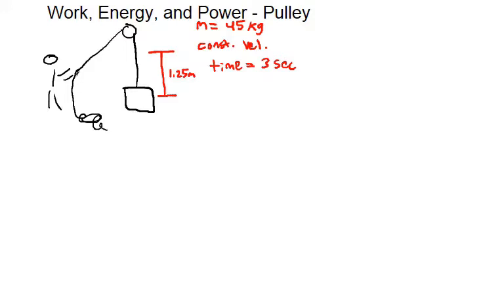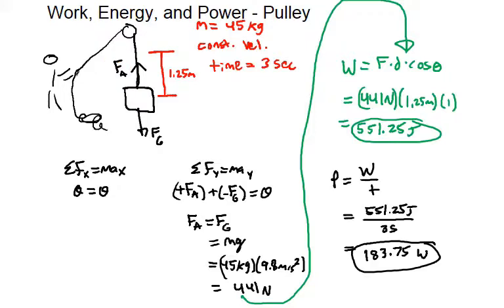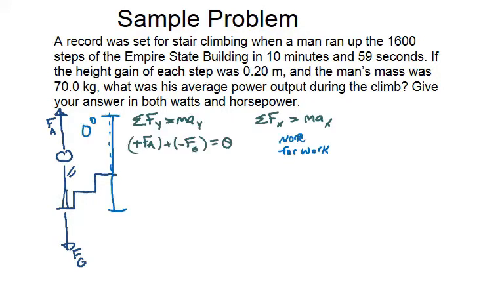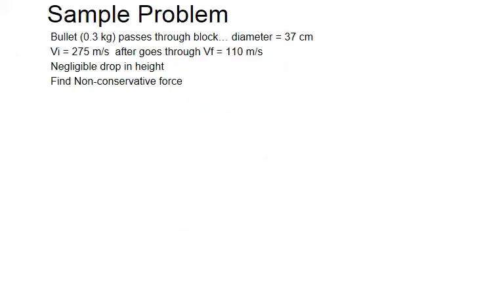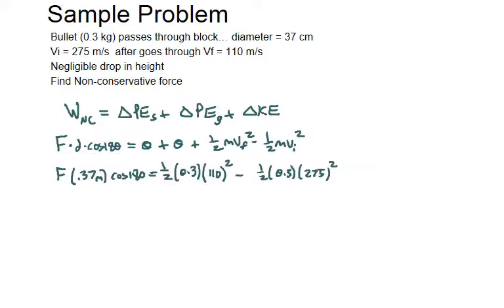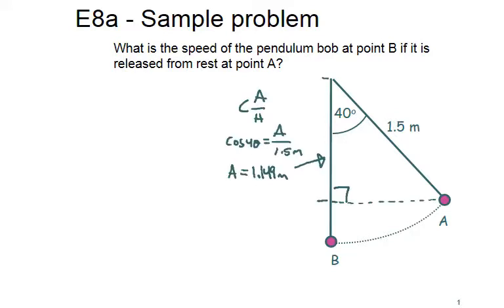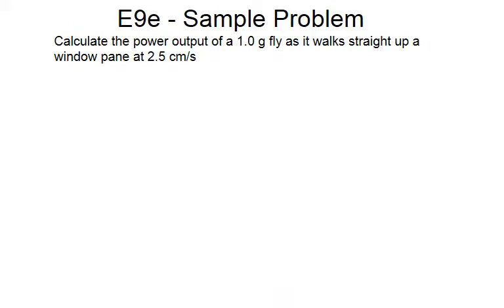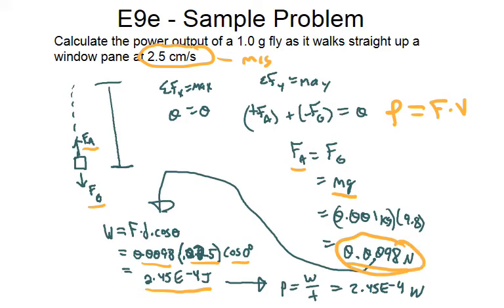37 Work and Energy Applied Problem Solving Work and Power E9d, E8a, E9e